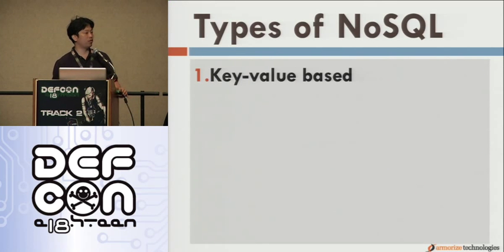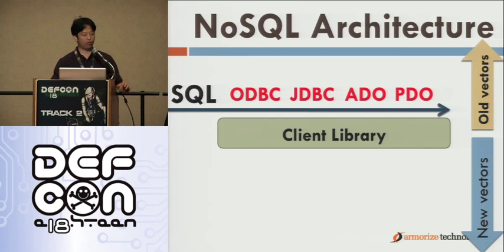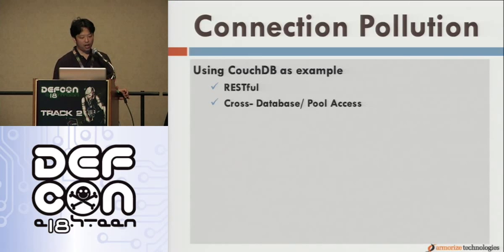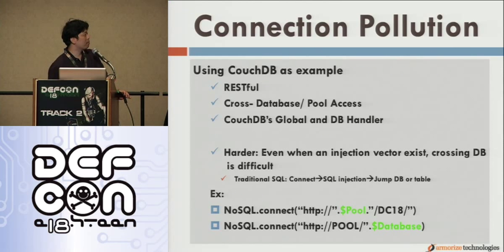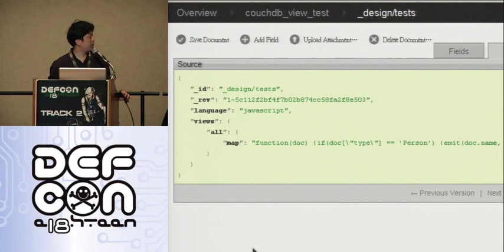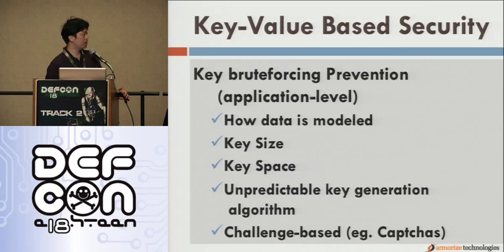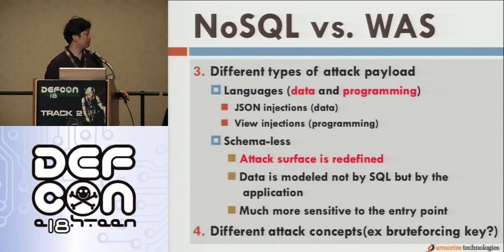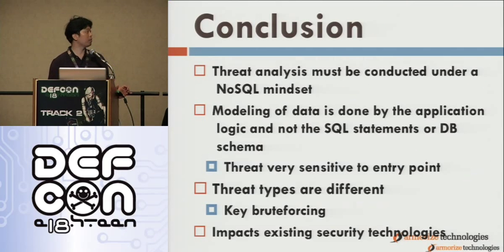DEF CON 18 - Wayne Huang & Kuon Ding - NoSQL, No Injection !?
Wayne Huang & Kuon Ding - NoSQL, No Injection !?
This is a short talk on NoSQL technologies and their impacts on traditional injection threats such as SQL injection. This talk surveys existing NoSQL technologies, and then demos proof-of-concept threats found with CouchDB. We then discuss impacts of NoSQL technologies to existing security technologies such as blackbox scanning, static analysis, and web application firewalls.

Wayne Huang has extensive experience in the security industry and is a frequent speaker at security conferences including RSA (07, 10), SyScan (08, 09), OWASP (08, 09), Hacks in Taiwan (06, 07), WWW (03, 04), PHP (07) and DSN (04). He is the first author to achieve consecutive best paper nominations at the prestigious World Wide Web (WWW) Conferences (2003, 2004), and has a co-authored the Web Application Security chapter of "Computer Security in the 21st Century" (Springer US, 2005). Wayne is a PhD candidate at the EE, NTU, and has received his BS and MS in CS from NCTU.